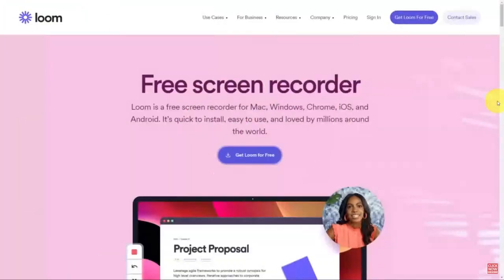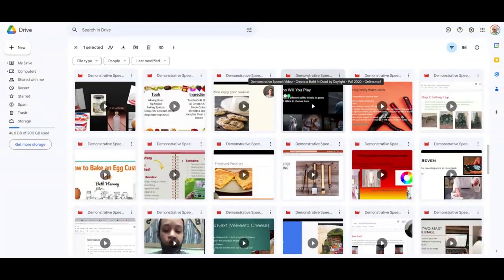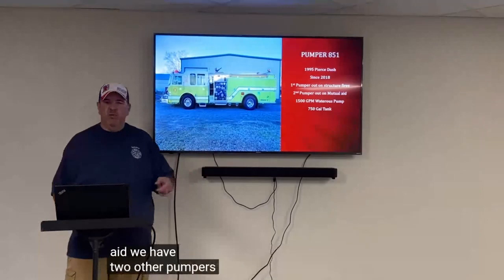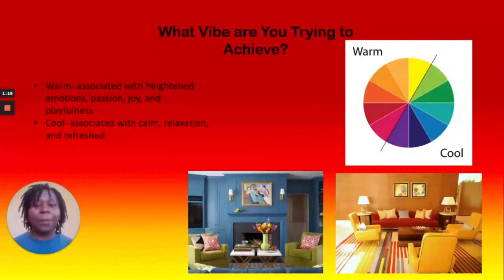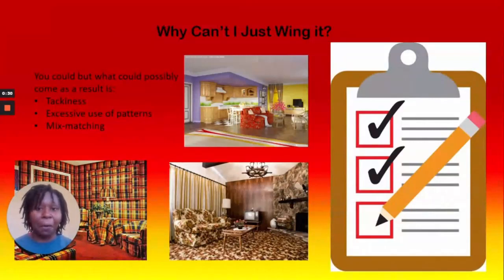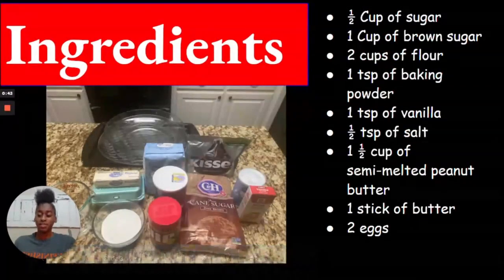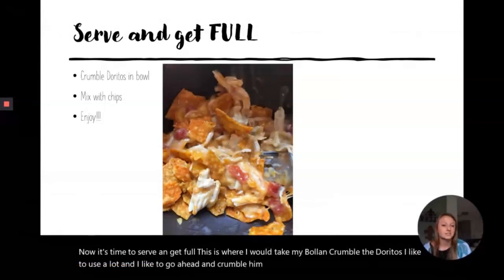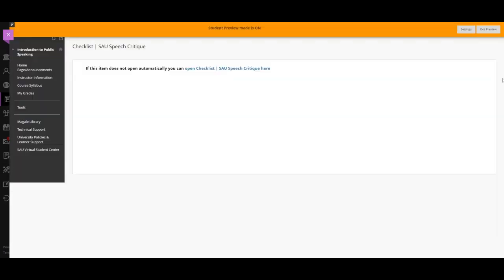SPCH 1113 | Intro. to Public Speaking - Session 5 (Summer I 2023)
Session 5 - Demonstrative Speech | Topic Selection